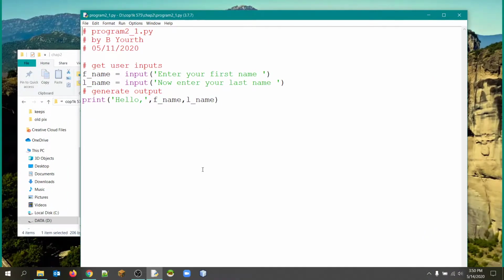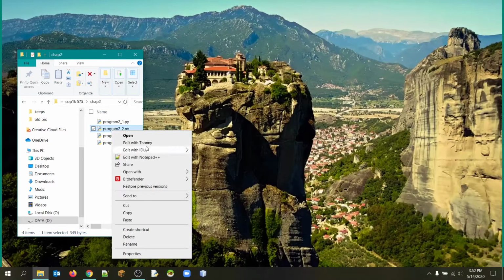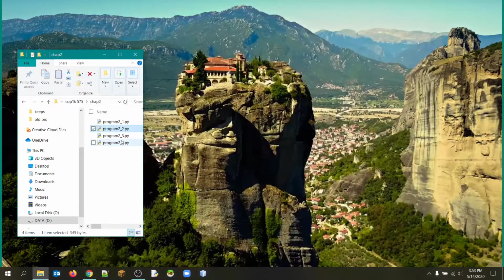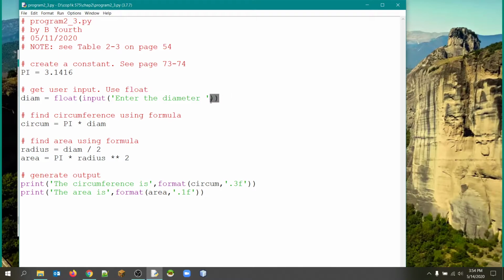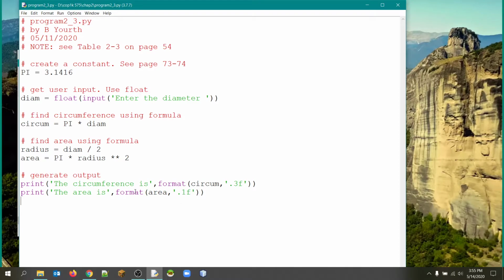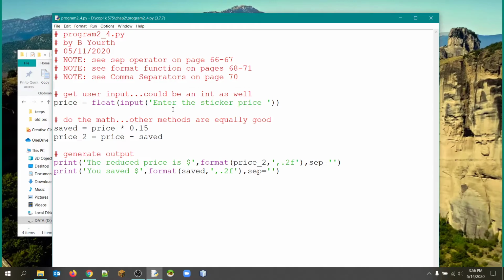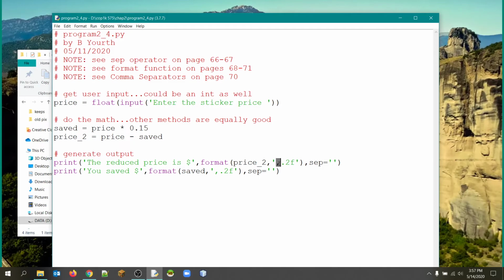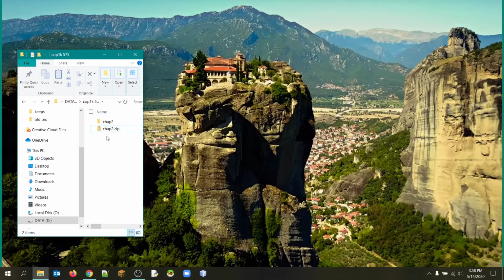Module 2 Solutions_575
Demos solutions to COP1000 Chapter 2 Assignment